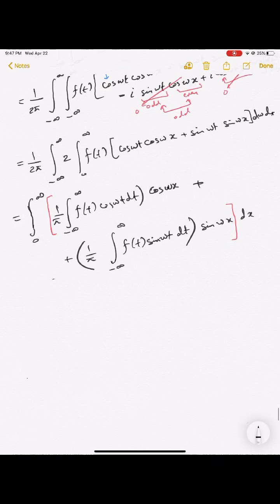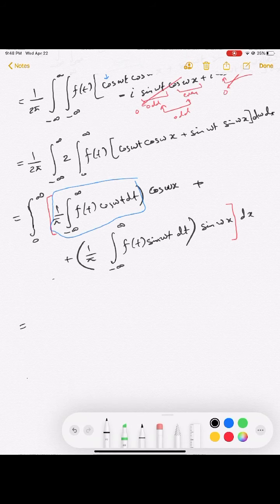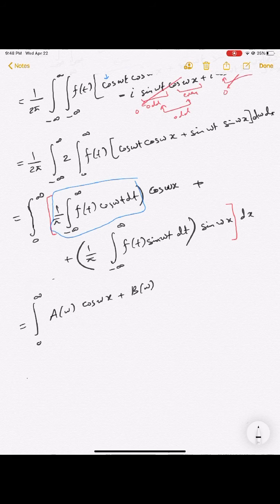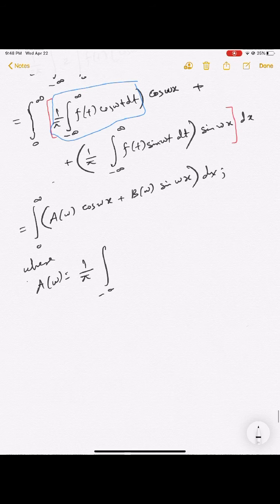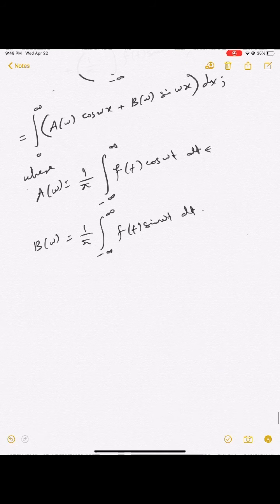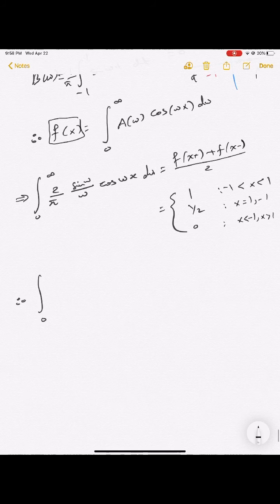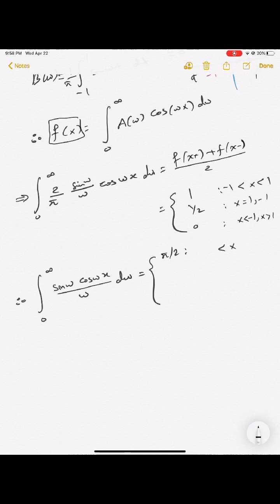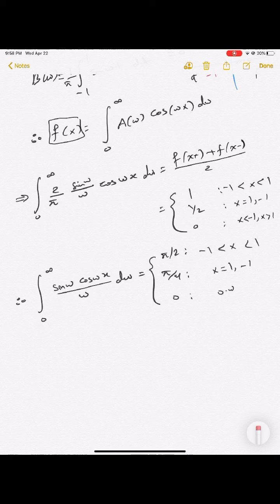Fourier transform-7 Fourier integrals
In this video, we derive the Fourier integral formulas from Fourier transform.